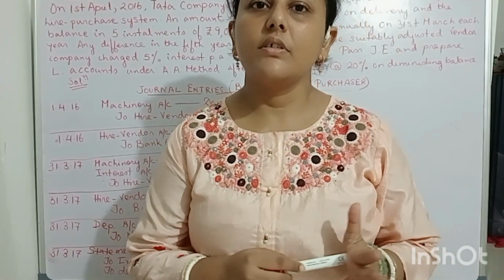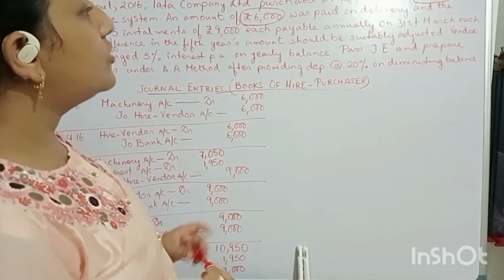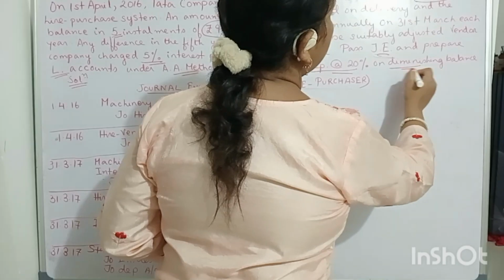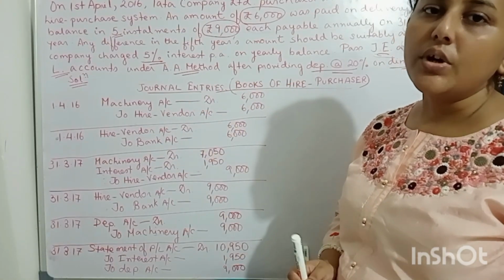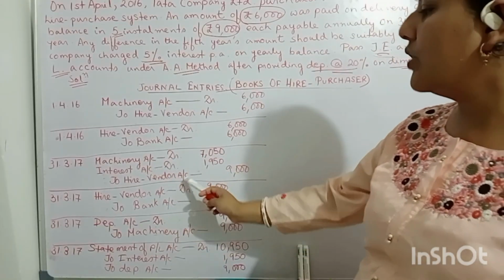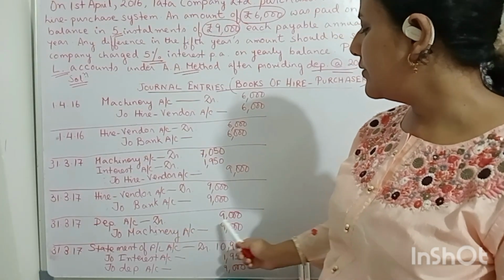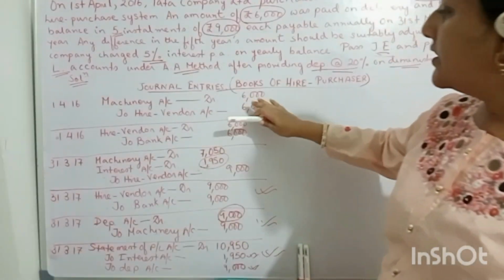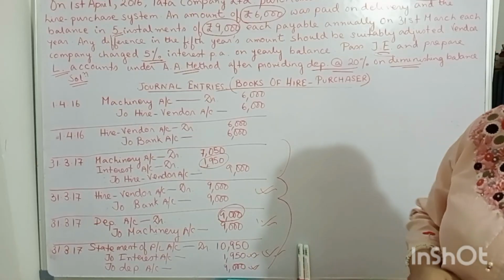An illustration explained under Asset Accrual Method in Hire-purchase system#B.com.&BBA#FinancialAc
An illustration explained under Asset Accrual Method in Hire-purchase system#
B.com.&BBA#
Financial Accounting#
Hire-purchase system #
Illustration-17#
B.B.Dam book#

An illustration explained under Asset Accrual Method in Hire-purchase system#B.com.&BBA#FinancialAccounting#accounting